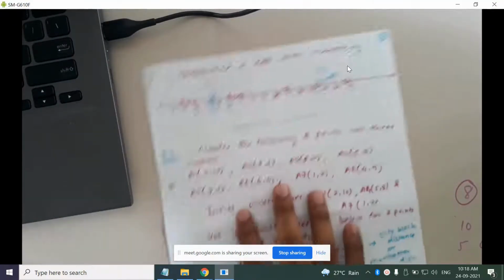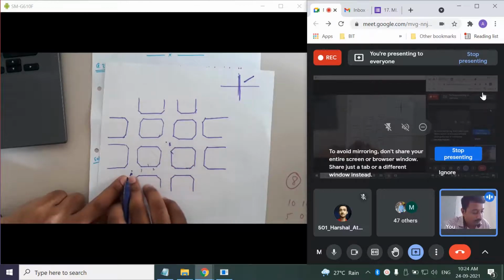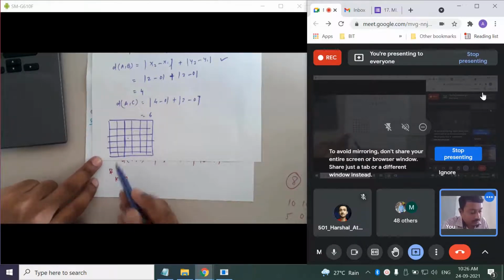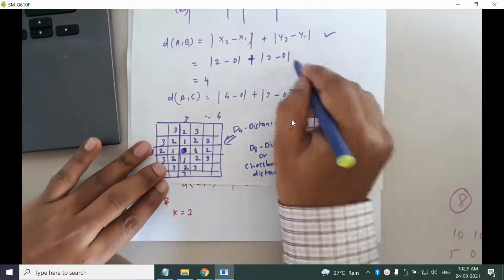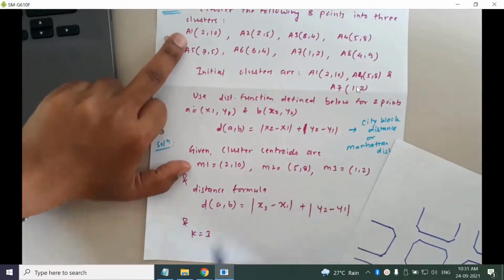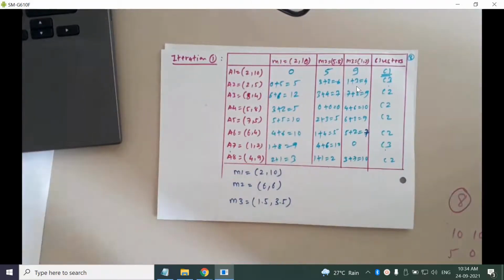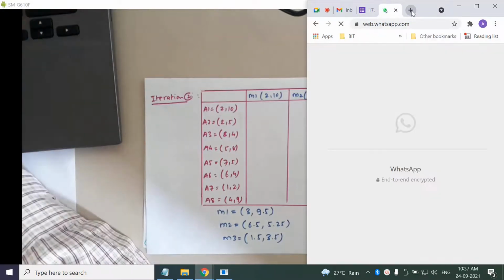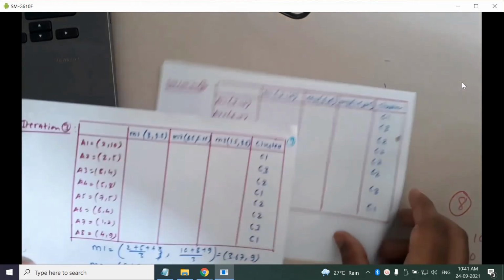Lec 17 || k-Means Clustering problem using Manhattan Distance (Lec Date: 24/09/2021)